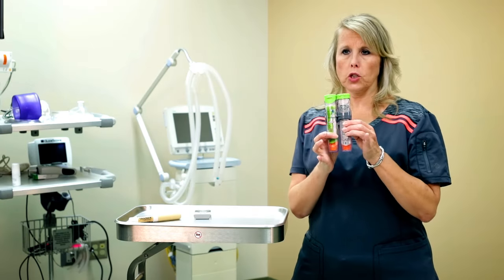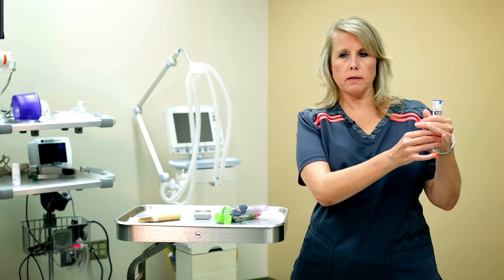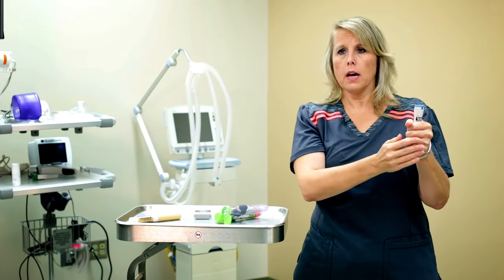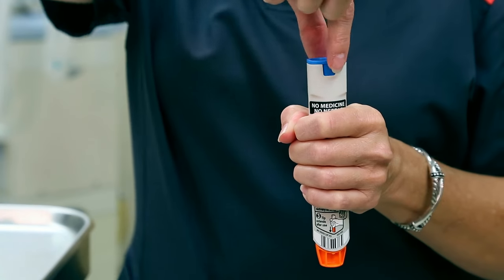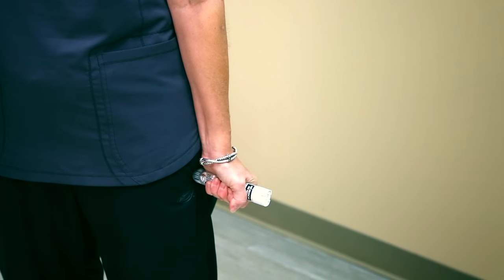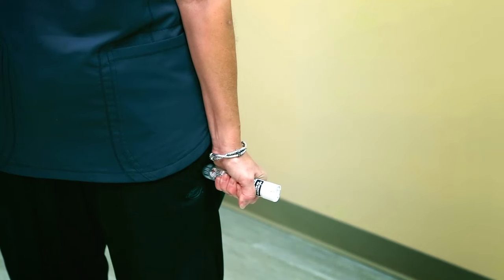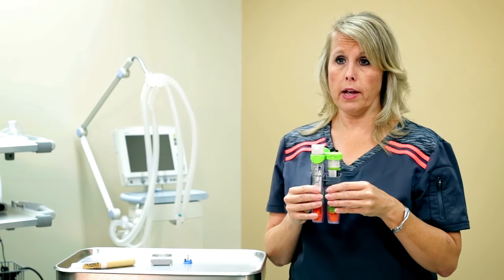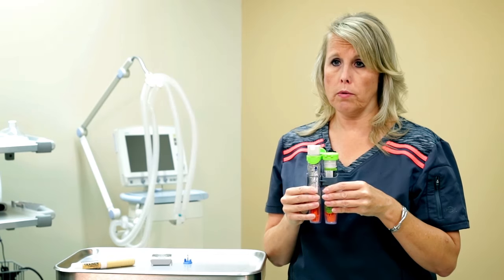How to use an EpiPen® in 90 seconds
A helpful how-to video for administering an epinephrine auto injector.